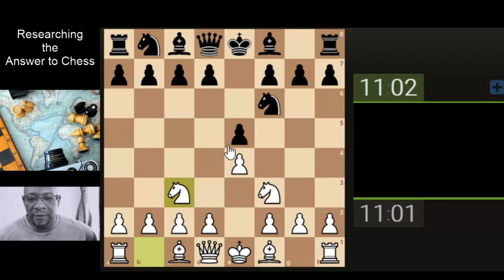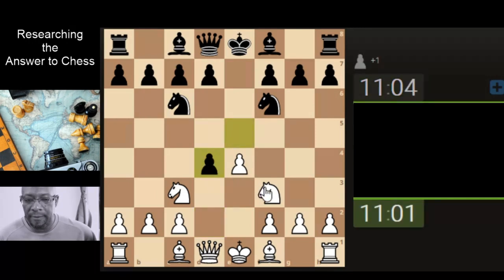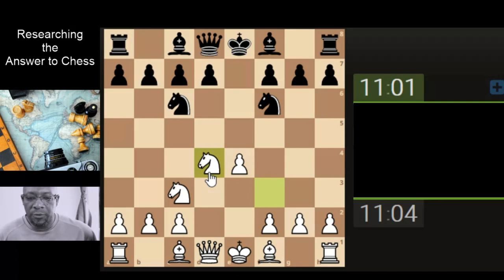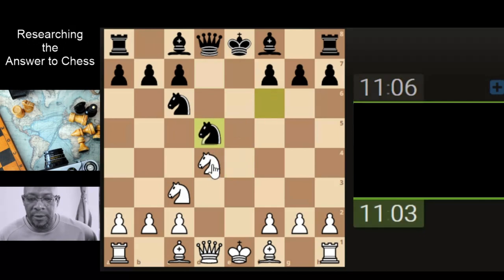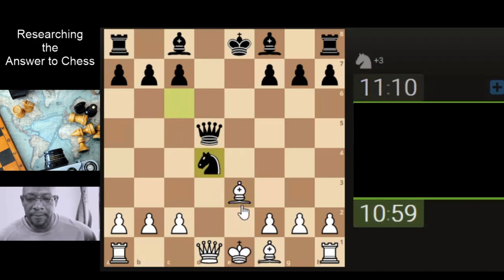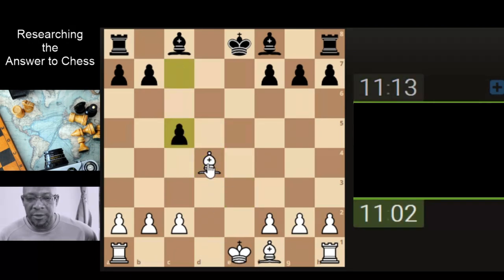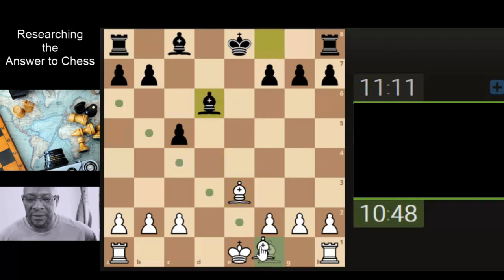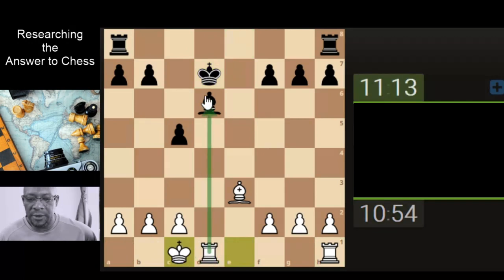Rapid Chess Simplified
Forward planning a few steps to tease out some desired positions

Music

Picture
Image by StarFlames from Pixabay